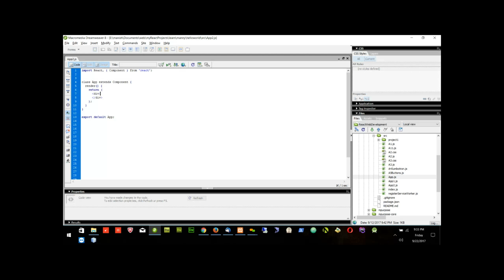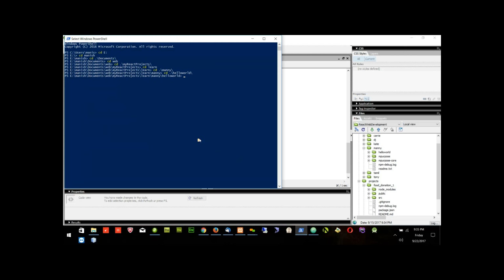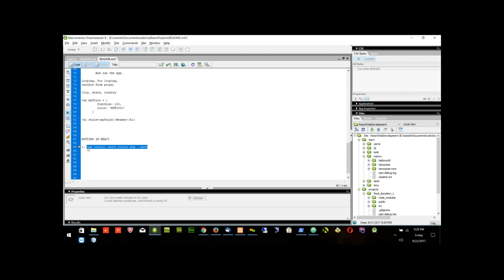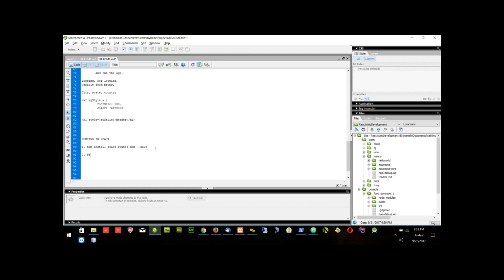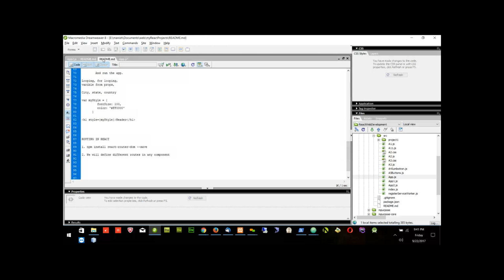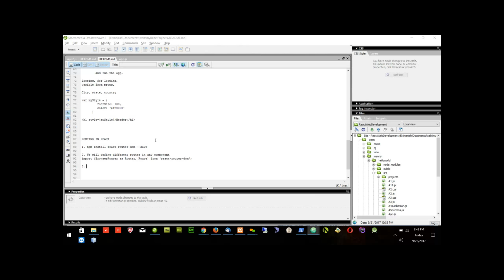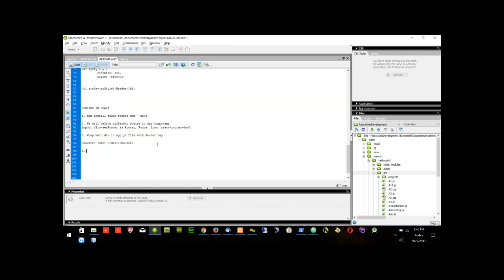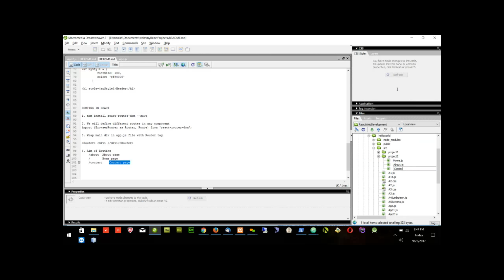010 sep 22 2017 routing1